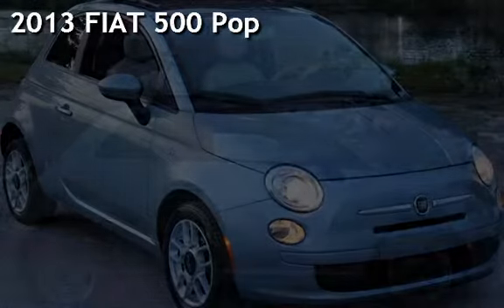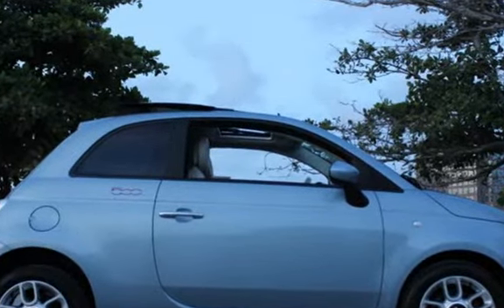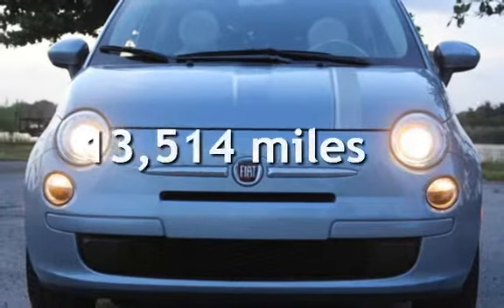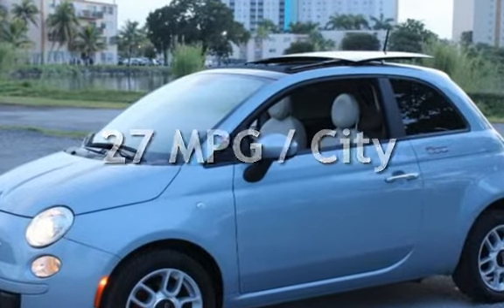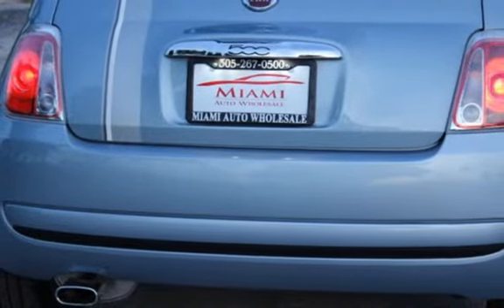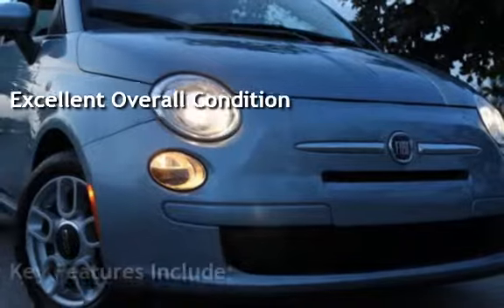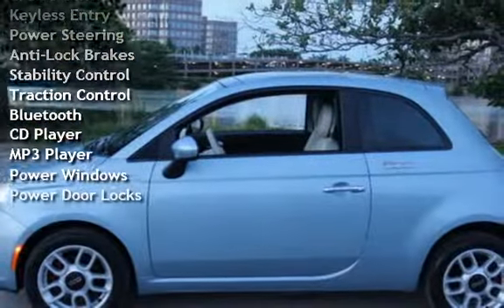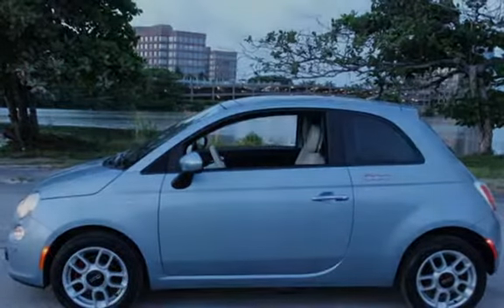2013 FIAT 500 Pop for sale in MIAMI, FL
1 OWNER*** NO ACCIDENTS*** CLEAN CARFAX*** STILL UNDER FACTORY WARRANTY*** WELL MAINTAINED*** REGULAR OIL CHANGES*** PANORAMIC SUNROOF*** Miami Auto Wholesale is a family owned and operated dealership that provides great service, great prices and excellent quality vehicles. Also, many great financing terms are available. Come visit us at 5379 NW 7 St Miami Fl 33126. Advertised price excludes registration,tax,pre-delivery inspection charges and finance charges. Not responsible for typographical errors or ommisions.